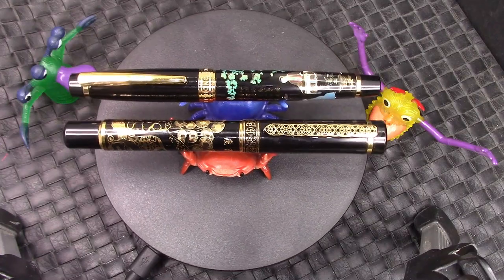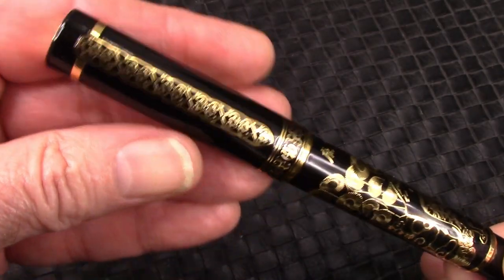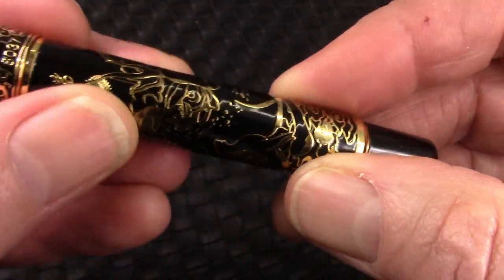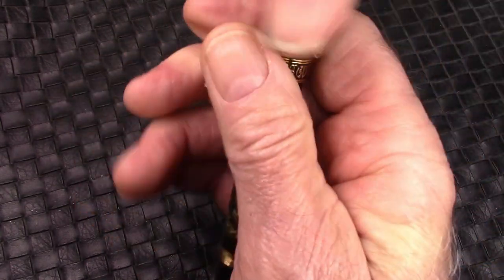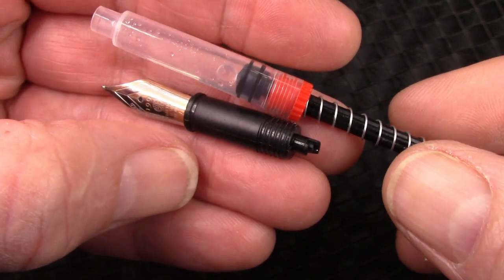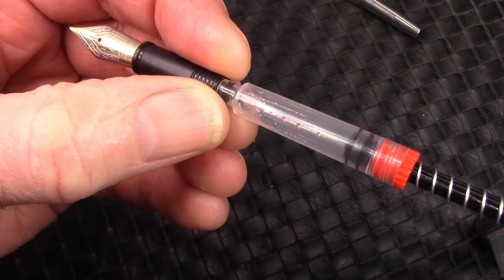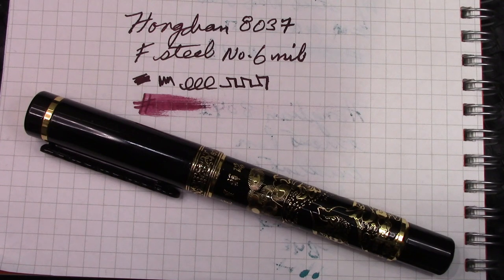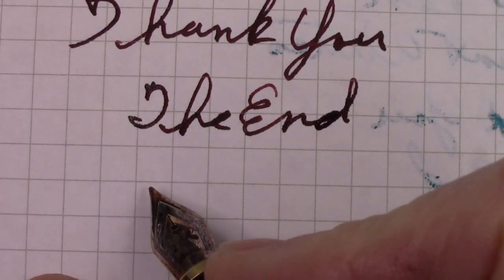Hongdian 8037 Deer Fountain Pen Review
Very interesting pen, great fine nib.  Heavy, well made.  Do you like it?
Hongdian Store